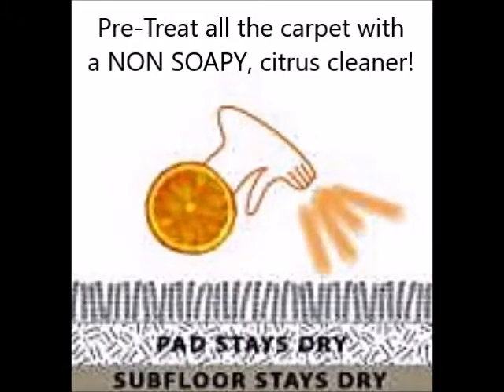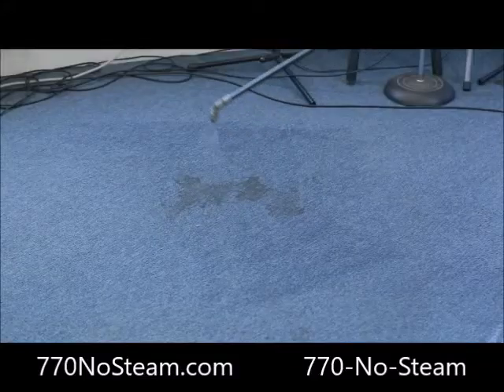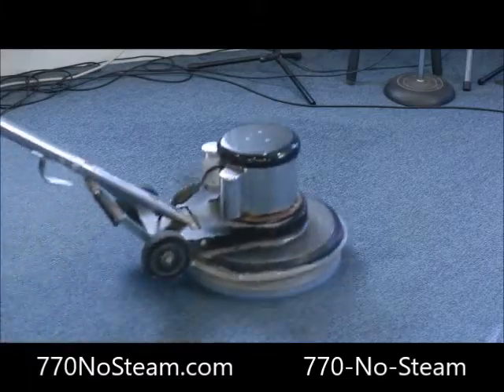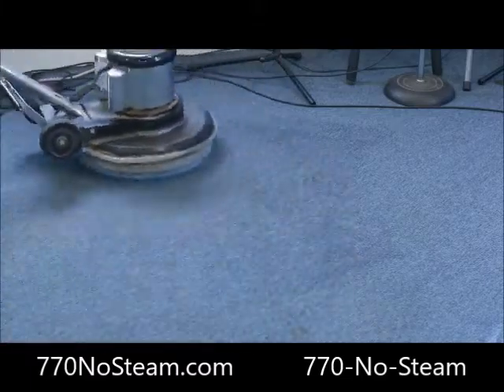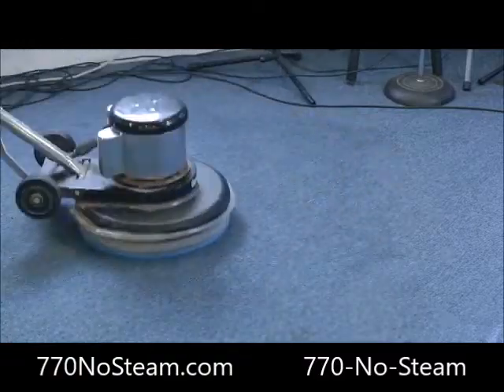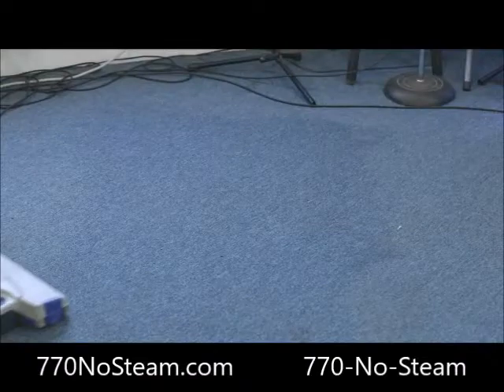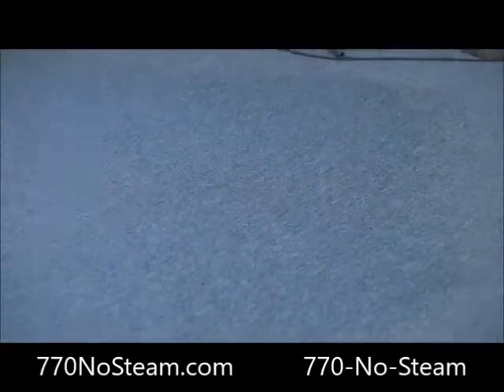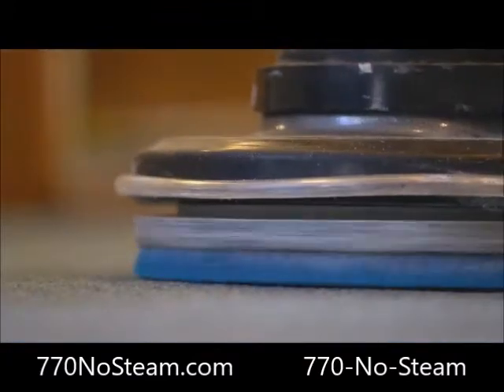770NoSteam.com | Citrus Carpet Cleaning Atlanta | 770-No-Steam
We begin by pretreating your carpet with a non-soapy, citrus cleaning solution that is NOT soapy or foamy, so there's no sticky residue. Next we scrub your carpet with a brush and bonnet, dirt napper system. We finish with a dry vacuum.

It is a low moisture process so your carpets are dry in about an hour! No stinky, wet, smelly carpet!

No Per Spot Fees!
No Up-Sells!

Citrus Carpet Cleaning Atlanta, GA offers carpet, rug and upholstery cleaning services for both residential and commercial customers.

Two of the differences between Citrus Carpet Cleaning and other carpet cleaners are 1) our NON SOAPY nor FOAMY cleaner, so it does NOT leave a STICKY residue in your carpet. (The #1 problem we run into with carpet, typically dark spots in the carpet that often "reappearing spot.")

And 2) We do not give estimates. We give EXACT-imates because we would like to know we would be paying for a service, not a guess or a "starting/minimum" price.

Citrus Carpet Cleaning does not have any hidden fees or charges, EVER! NO TRIP CHARGE, NO FUEL CHARGE, NO EXTRA CHARGES FOR SPOTS, STAINS OR HEAVILY SOILED CARPET.

You scheduled a CLEANING, it shouldn't cost EXTRA if it is DIRTY!

Just a flat rate per room with NO UP-SELLS! You can actually make out the check before we even get there. PLUS if the technician tries to charge you more than your EXACT-imate, your carpet cleaning is FREE. If you are calling around ask the "other guys" if it is okay to do that!!

Great for pet problems and accidents. No SOAPY STICKY RESIDUE!